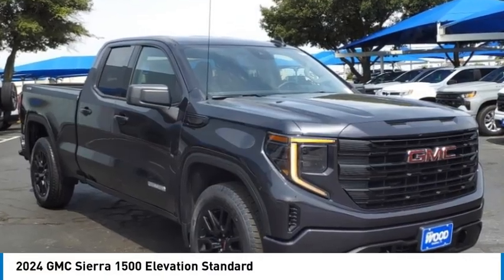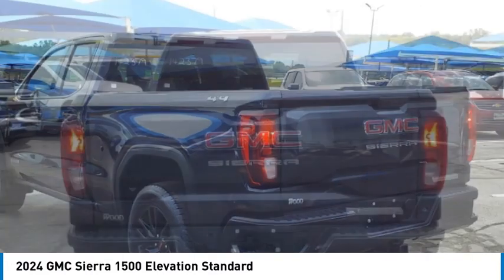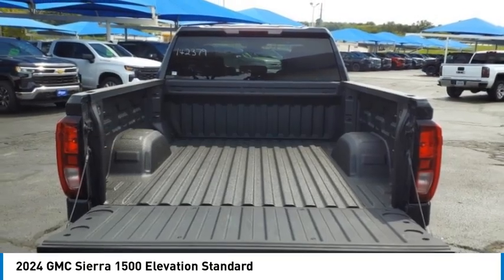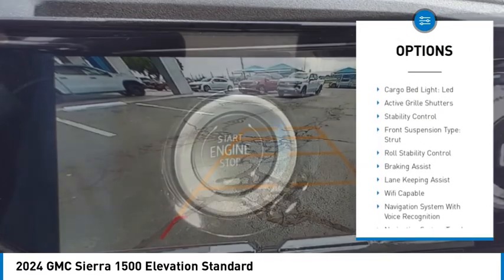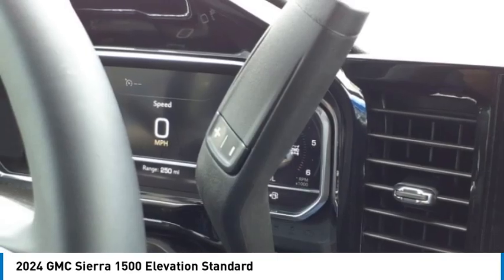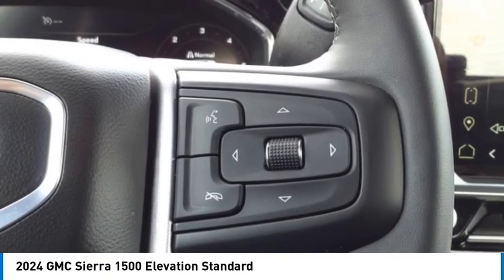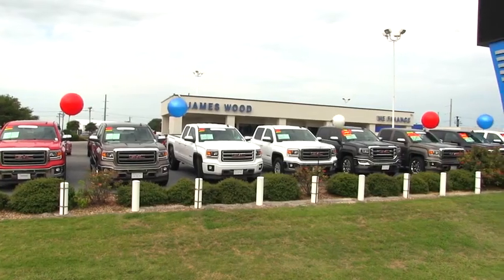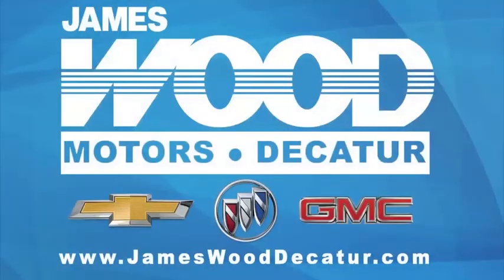2024 GMC Sierra 1500 Decatur TX 142379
2024 GMC Sierra 1500 Elevation Standard

2111 US HWY 287 South

You'll love this 2024 GMC Sierra 1500. This is a vehicle you'll want to take home. Call and get in touch with James Wood Motors directly, and be the first to open the vehicle door today!